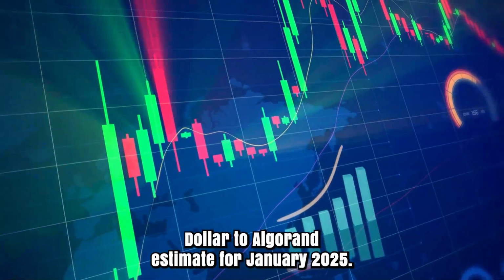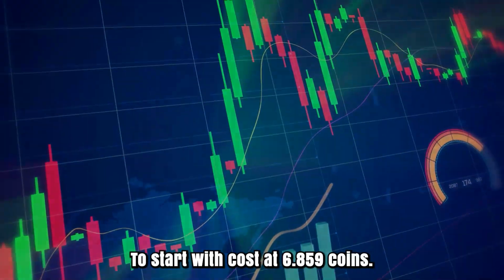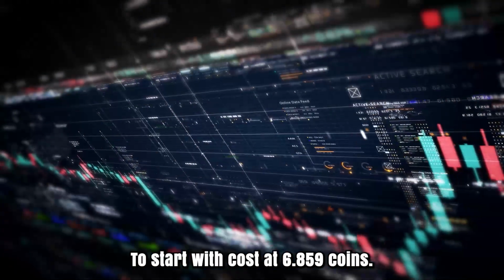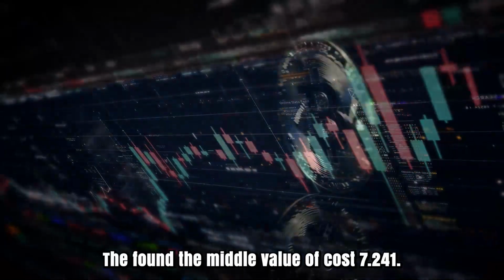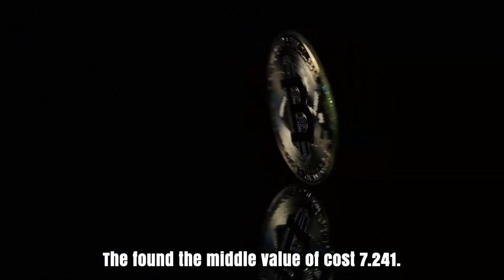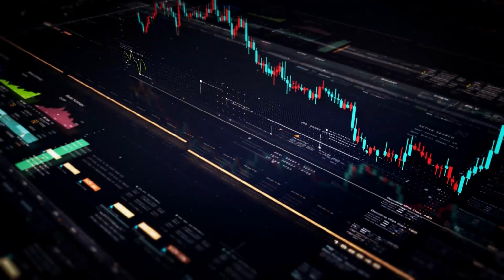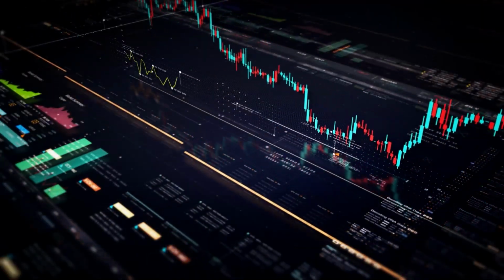ALGO PRICE WILL MULTIPLY BY X4500?? TRUE?? - ALGORAND PRICE PREDICTIONS & UPDATES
Warning :
Crypto Vault does not guarantee any particular outcome. Past performance does not indicate future results.